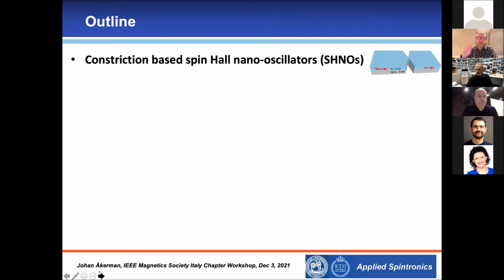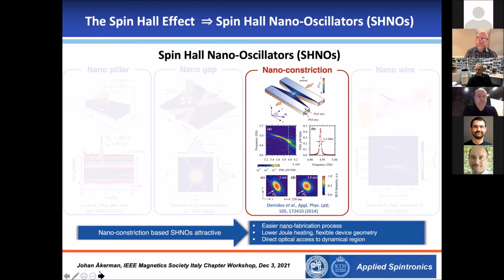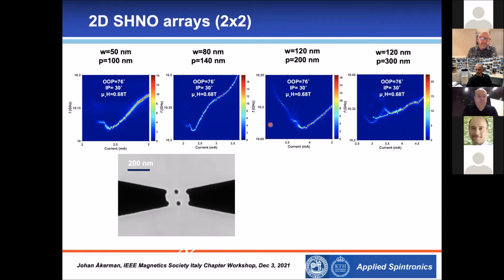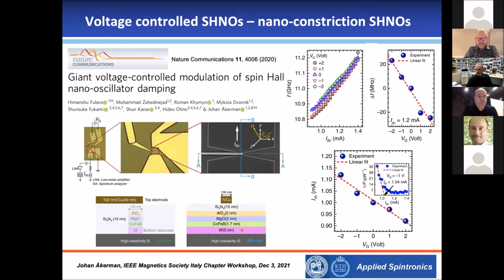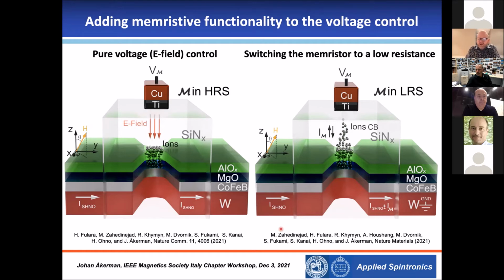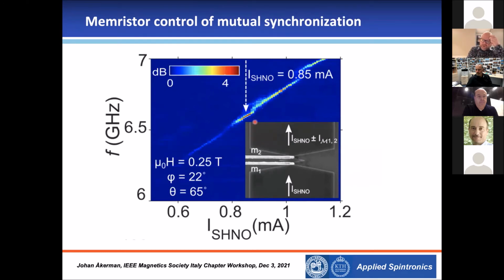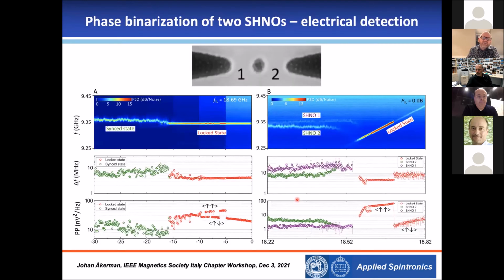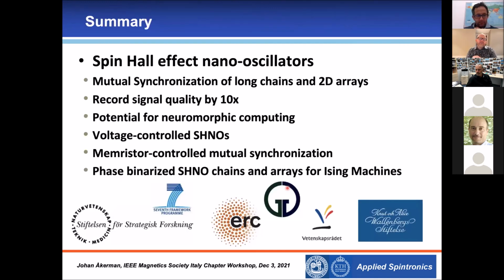Johan Åkerman, University of Gothenburg, Sweden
Memristor-controlled mutual synchronization of spin Hall nano-oscillator arrays for neuromorphic computing and spintronic Ising machines.